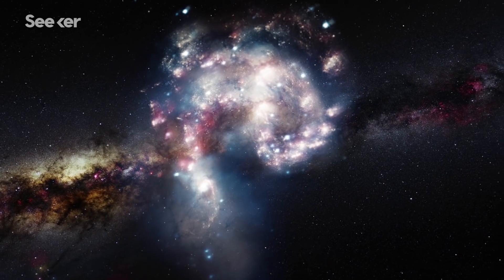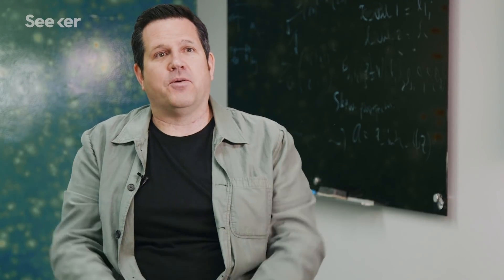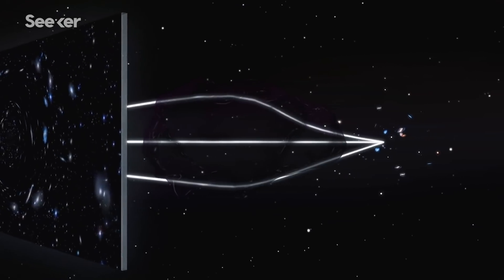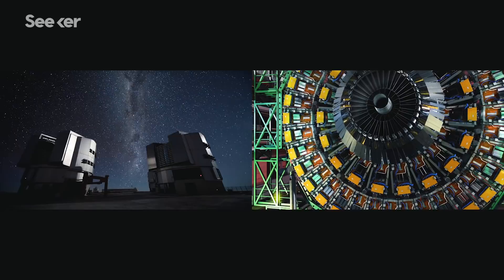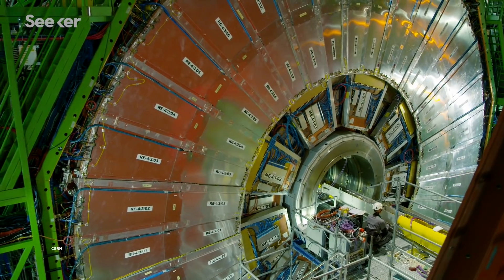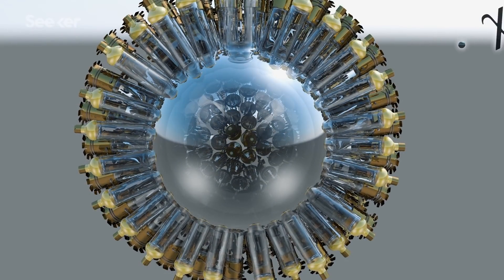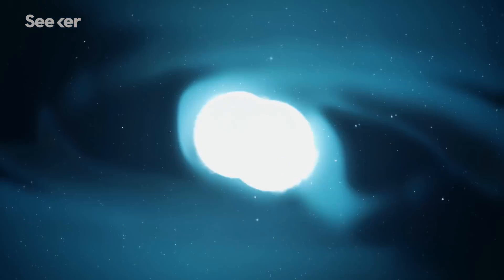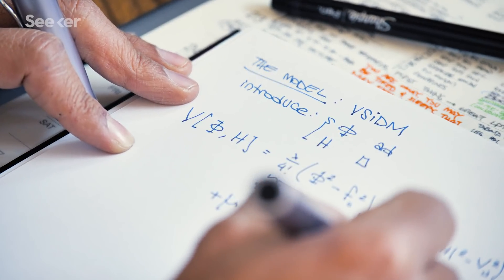How Close Are We to Finding Dark Matter?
For decades, scientists have been working to find the missing part of our universe known as dark matter. So, how close are we to finding it?

Thumbnail image courtesy of SNOLAB.

Dark matter secrets could lie buried in ancient rocks on Earth
"For the past 30 years, a number of experiments have tried to detect these collisions. This direct detection approach involves monitoring a lot of atomic nuclei in a laboratory to see if any get nudged by a dark matter particle. The largest such experiment, XENON1T at the Gran Sasso National Laboratory in Italy, used about 1 tonne of liquid xenon."

What if everything we know about dark matter is totally wrong?
"There’s a mine, deep underground in Canada, that’s unlike any other...It’s located at a depth of two kilometres – so deep you could easily stack four and a half Empire State buildings into this hole, one on top of the other. SNOLAB detectors scour the cosmos for the elusive stuff thought to make up the bulk of matter in our universe: dark matter. "

What if It's Not Dark Matter Making The Universe's Extra 'Gravity', But Light?
"We've been looking for decades for dark matter, yet the mysterious stuff remains undetectable to our instruments. Now, astrophysicists have explored an intriguing possibility: what if it's not dark matter that's affecting galactic rotation after all. What if it's the mass of light instead?"

How close are we to colonizing the moon, mapping the human brain and curing cancer? Join Seeker as we go in search of experts, academics and innovators who are racing to solve some of humanity’s biggest scientific challenges. We’ll dive into the facts and comb through the research to find the answers you’re looking for.